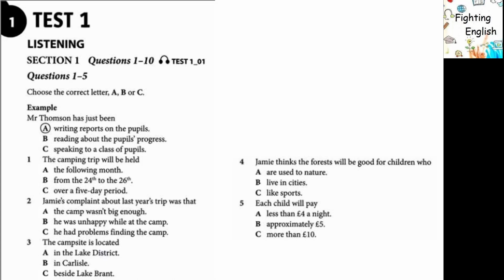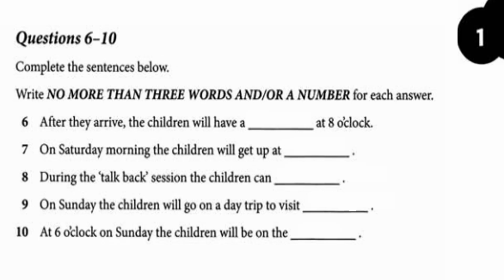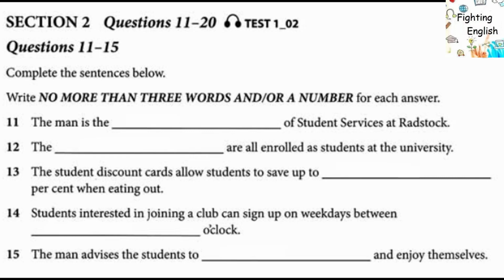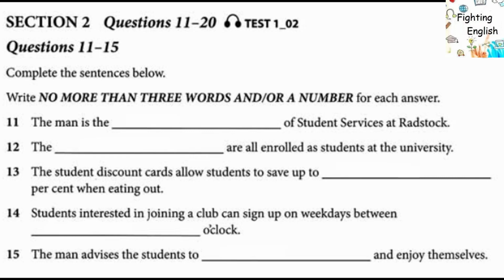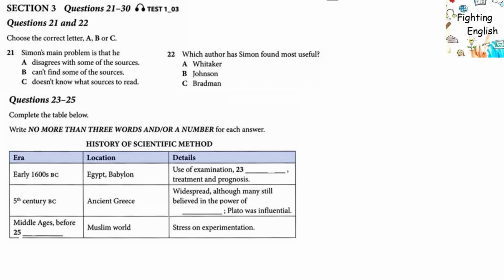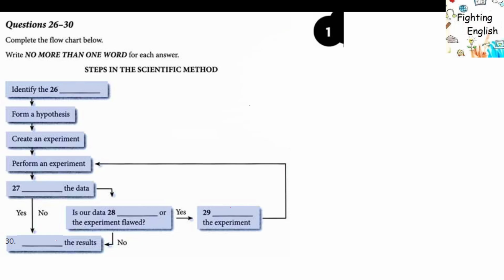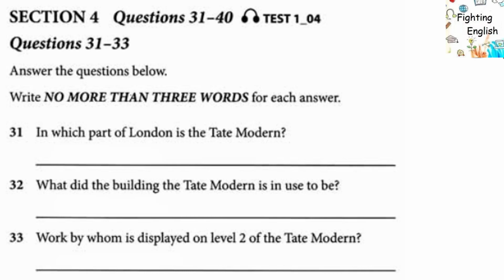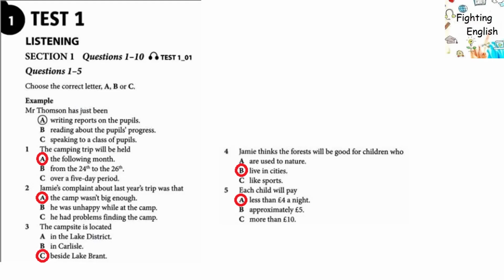IELTS for Academic Purposes 6 practice tests -Test 1 - Listening (Luyện đề IELTS)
IELTS for Academic Purposes 6 practice tests - Listening Test 1 with key and transcript
Chữa đề IELTS - Listening Test 1
Learning English in an easy way
Easy English
Fighting English
Vui học tiếng Anh
Chiến thắng tiếng Anh